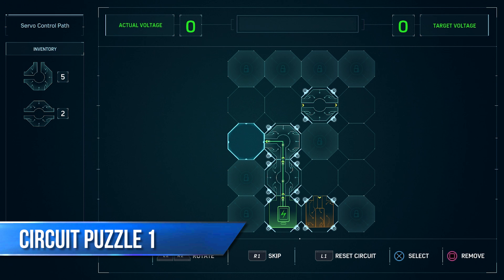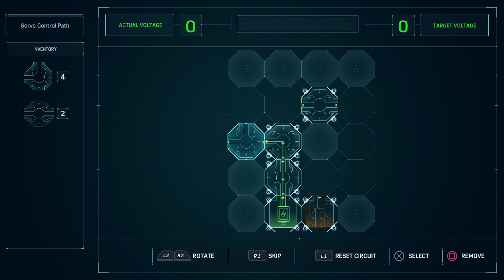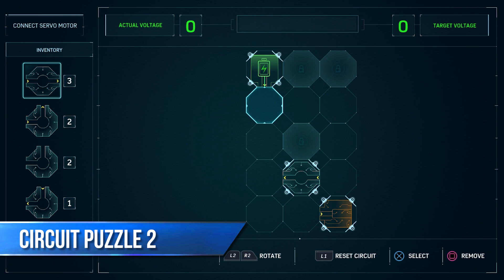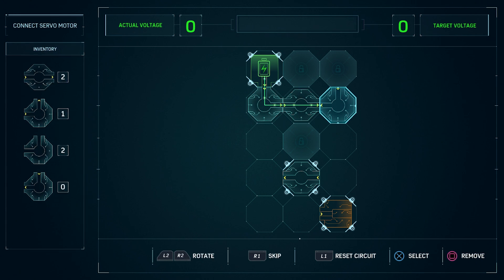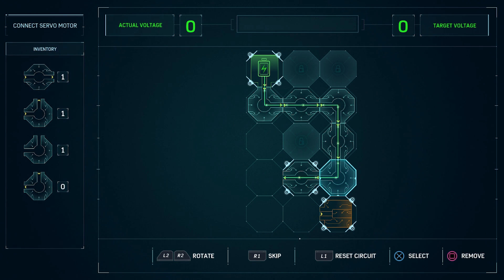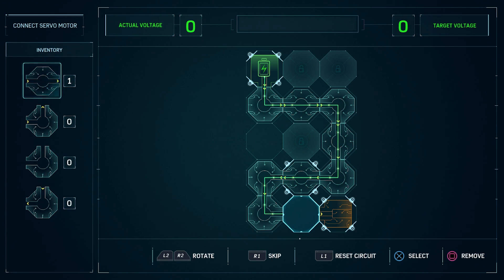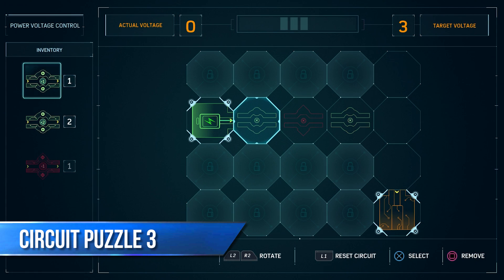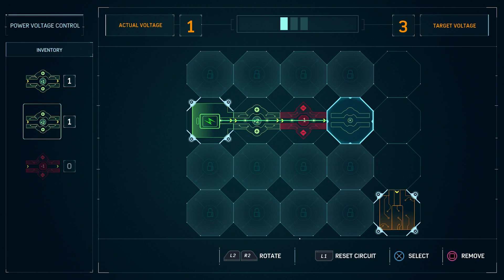Spiderman PS4 : How to Solve First 3 Circuit Voltage Puzzles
A guide on solving the first three circult board voltage puzzles in Spiderman (2018) for PS4.